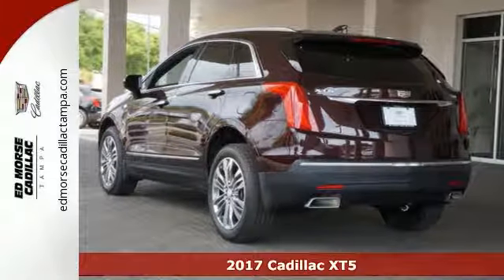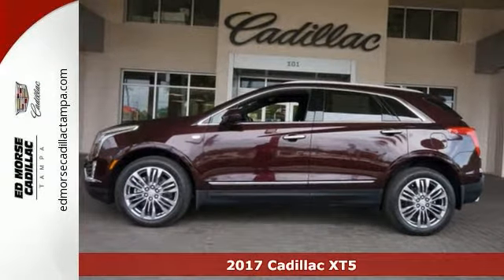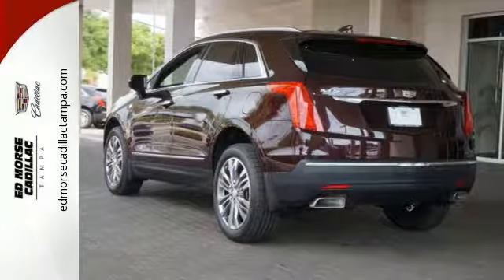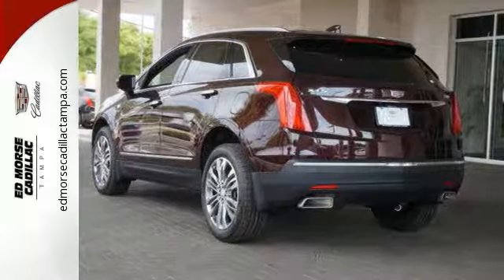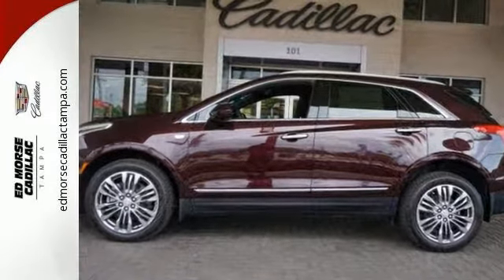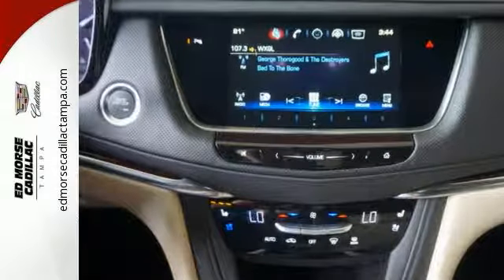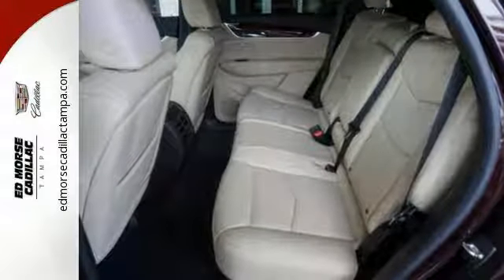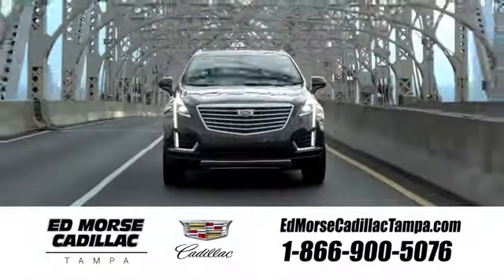New 2017 Cadillac XT5 Tampa FL St. Petersburg, FL HZ261043 - SOLD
Year: 2017
Make: Cadillac
Model: XT5
Trim: Premium Luxury
Engine: 3.6l 6 Cylinder Fuel Injected
Transmission: FWD Shiftable Automatic
Color: Deep Amethyst Metall
Interior: Sahara Beige
Stock #: HZ261043
VIN: 1GYKNCRS3HZ261043

Address:
101 East Fletcher Avenue